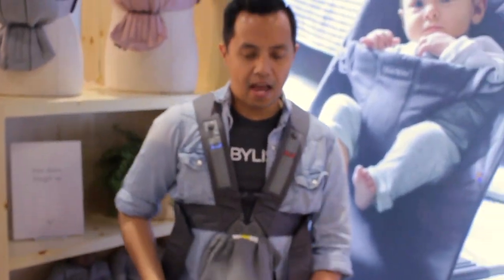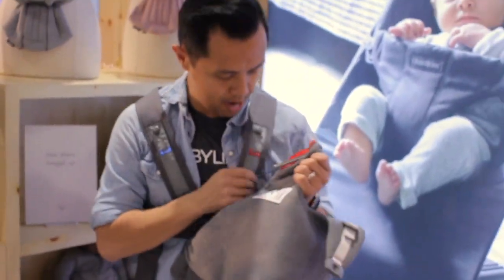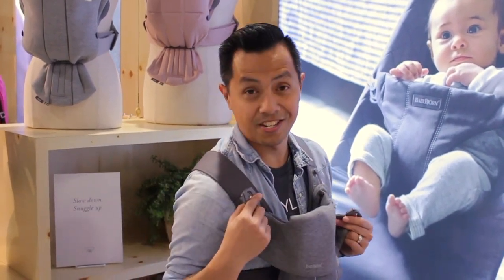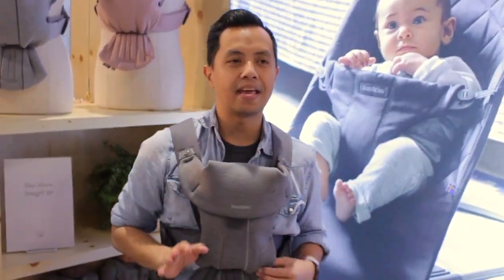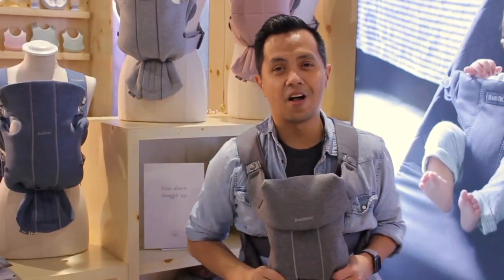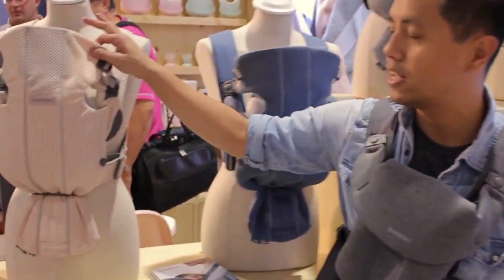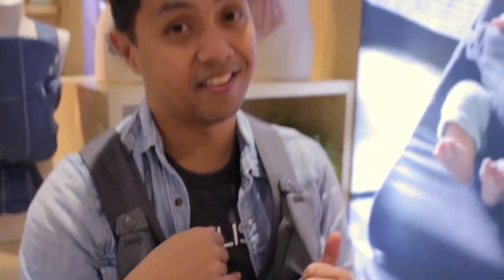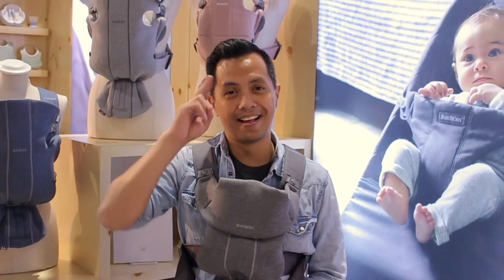BabyBjorn Baby Carrier Mini Demo & Review | First Look at ABC Kids Expo 2018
All the things your love about the BabyBjorn Original Carrier, now with beautiful upgrades, plush fabric, and a more “mini” to support babies 4-24 pounds.

🏅Peep the winners! You voted & the results are in for the freshest baby gear of the year. Tell your friends who are expecting a baby: this is the gear that’ll make their life as a parent easier, lovelier, and just more fun